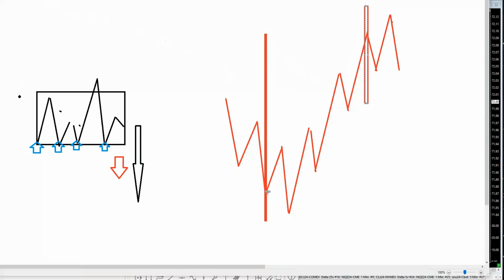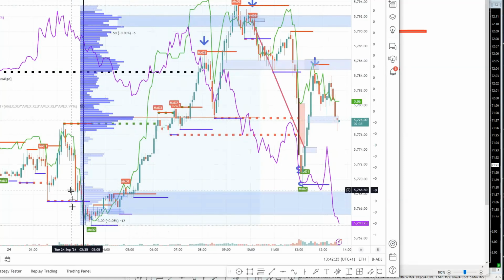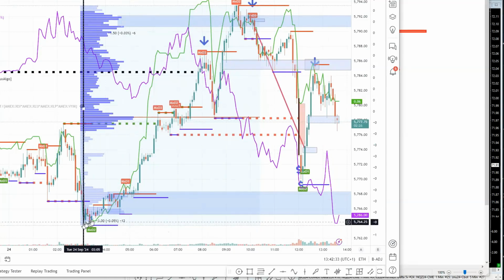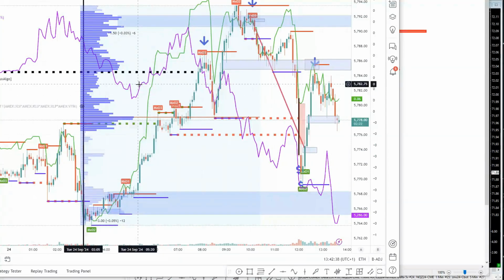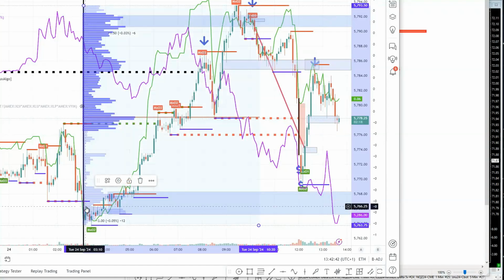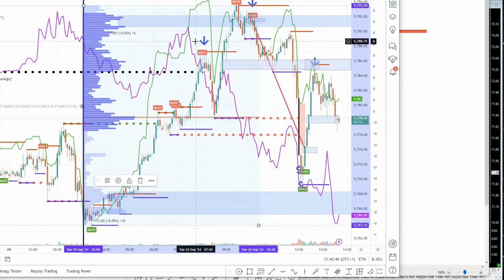MAXVar + Volume Profile Structure